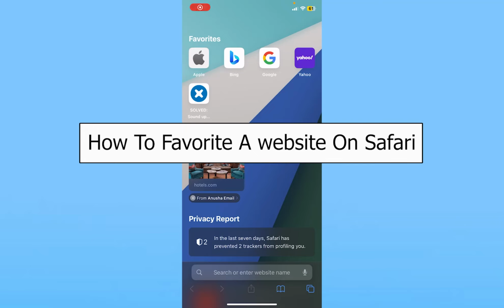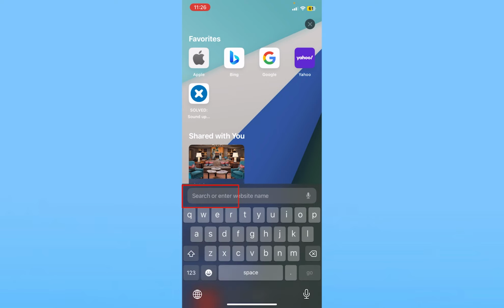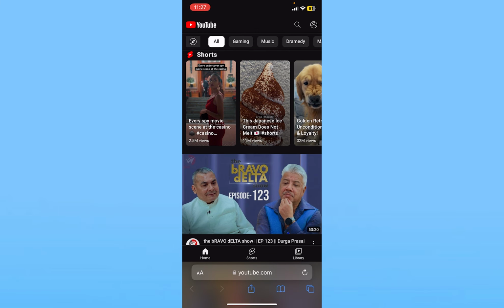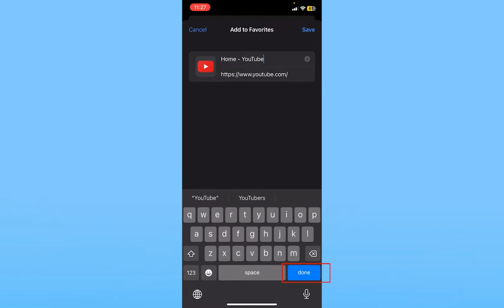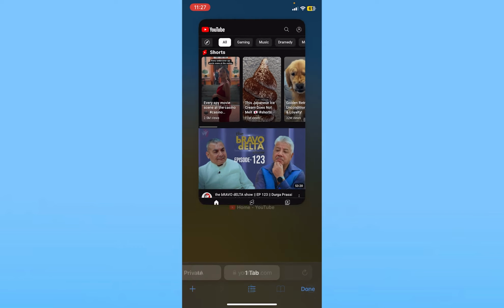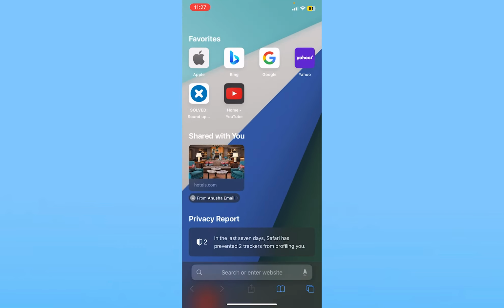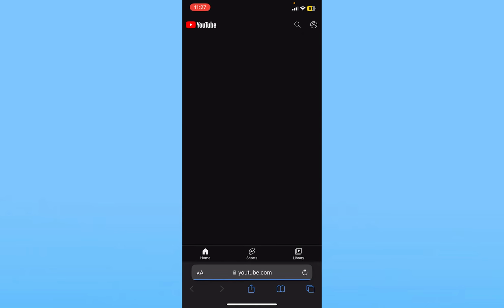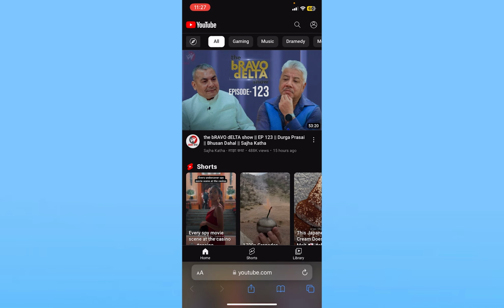How to Add A Website to Favorite on Safari (Quick & Easy!) | Favorite a Website on iPhone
Confused about how to favorite a website on safari? This video explains the exact steps on how to add a website to favorite on safari browser. In this video, you'll learn how to effortlessly favorite your go-to websites on Safari, making them easily accessible for quick browsing. Whether you're a seasoned Safari user or just starting out, this tutorial will provide you with the step-by-step instructions to save your favorite websites for future reference.